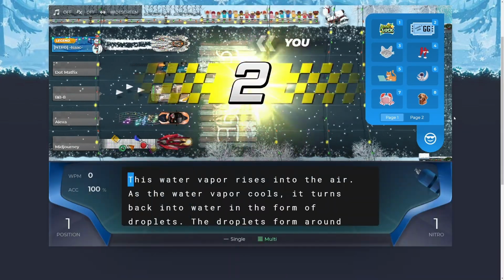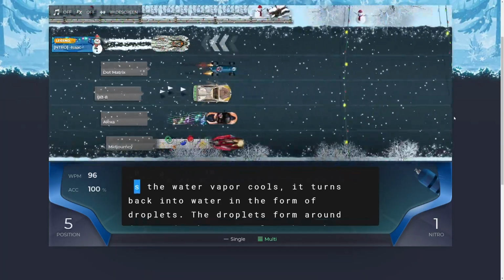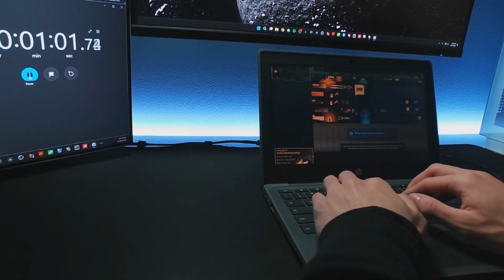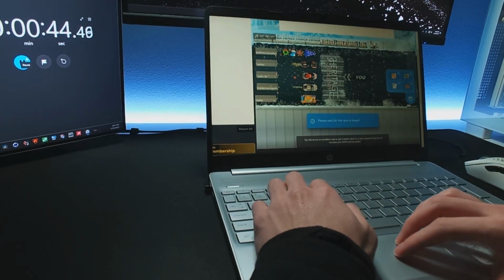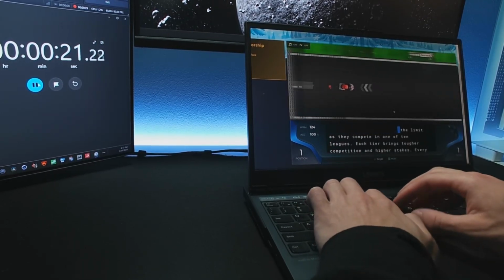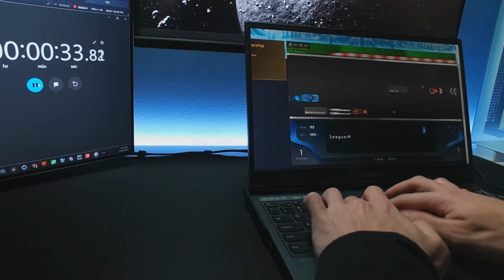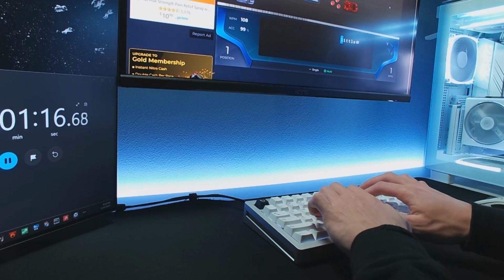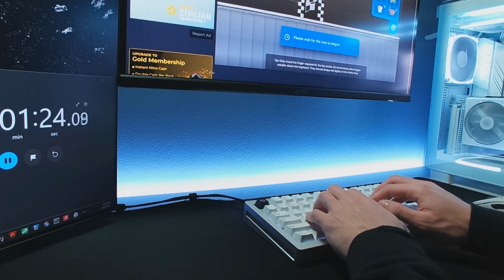Nitro Type on a SLOW vs FAST Computer: The Results May Surprise You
Many in the Nitro Type community use lower-end computers. These can have problems with lag, but how big is the difference in a slow vs fast computer?

Channel Discord server (Must be 13 or older to join)